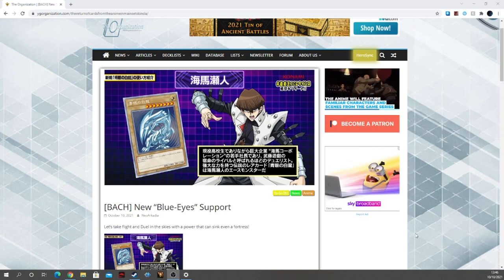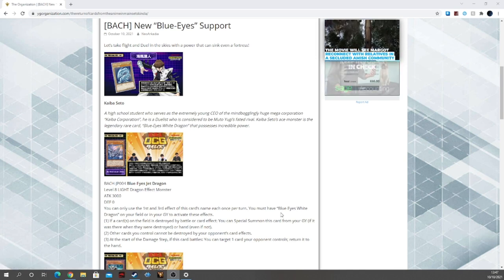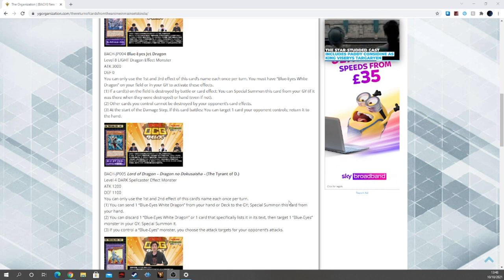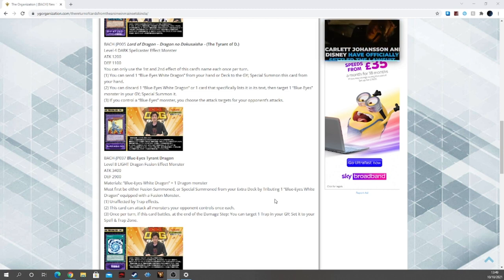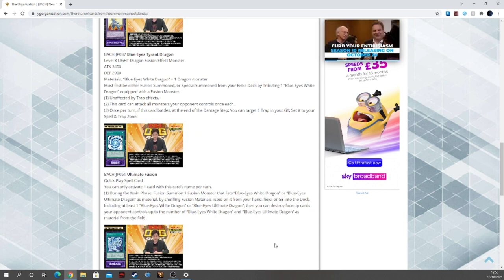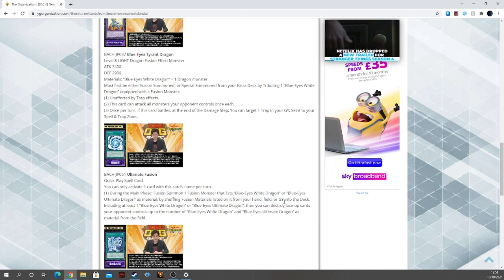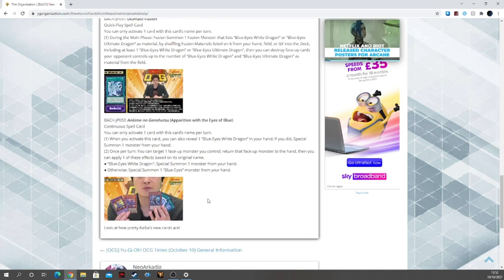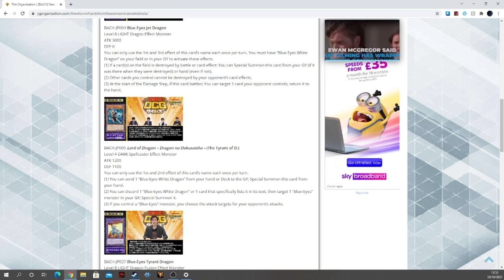YUGIOH battle of chaos blue eyes support review